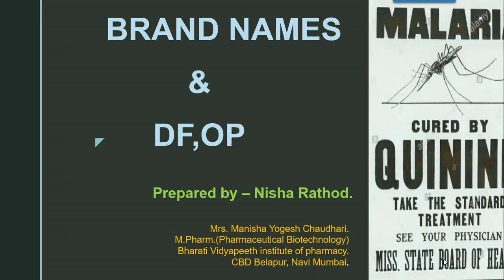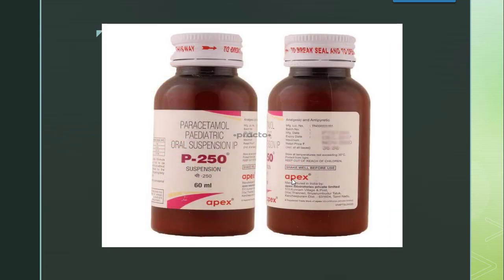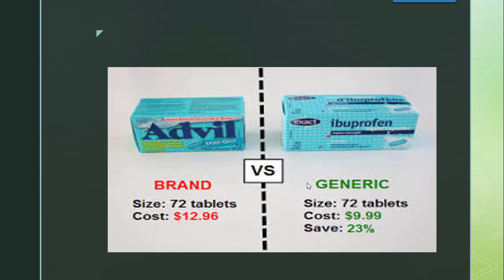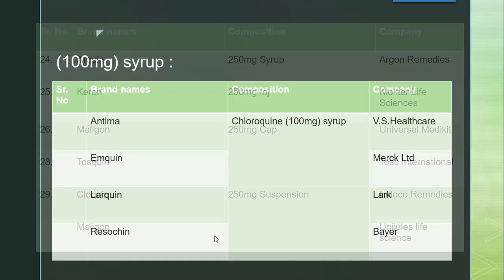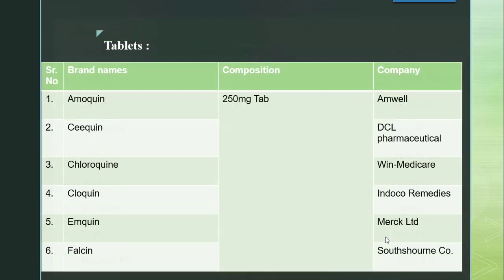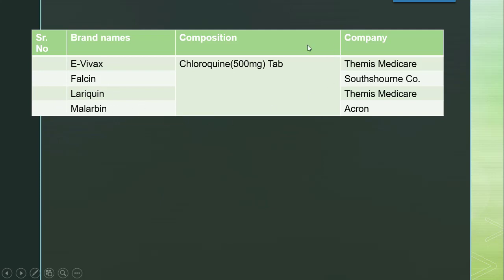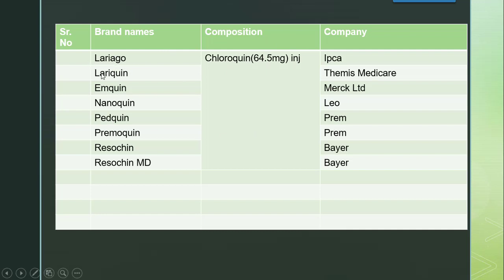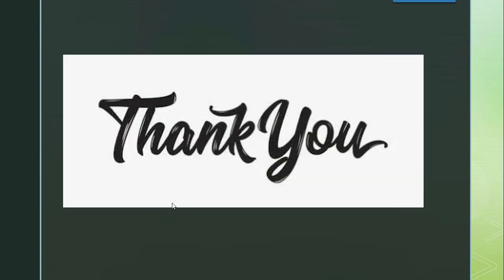Chloroquine Brand Name and Official Products